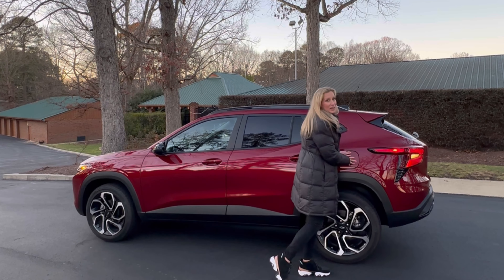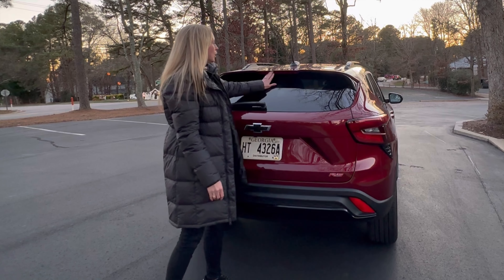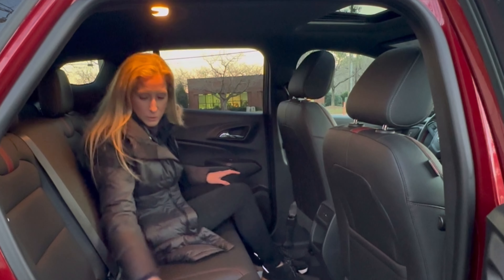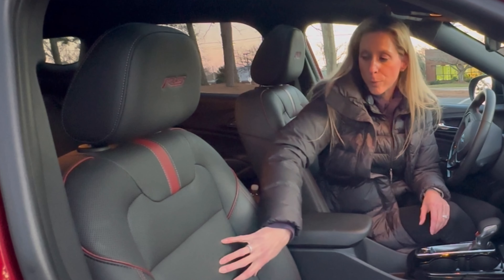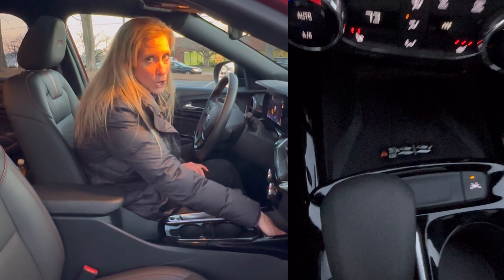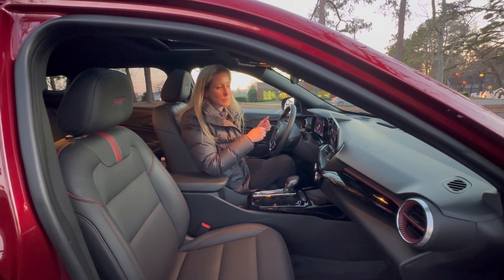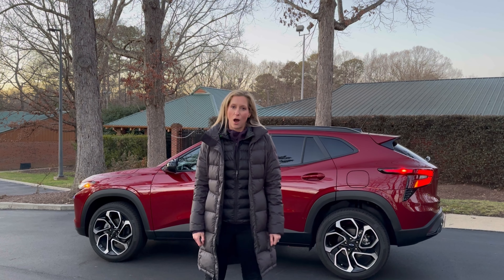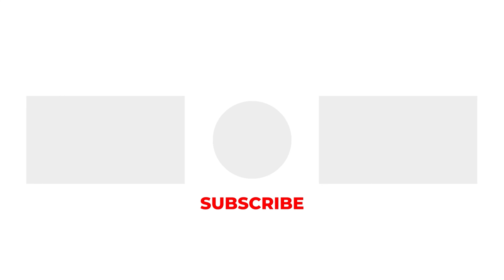2024 Chevy Trax 2RS Real Mom Car Tour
Here’s what I love and here’s what you need to know about the 2024 Chevy Trax.

This is a complete redesign, and it looks sportier than ever!

I really like the design inside and out.

You have an 8 inch digital gauge cluster and an 11 inch color touchscreen.

You have two USB ports, a wireless charging pad, 2 cupholders and a place to store your phone.

A leather-wrapped heated steering wheel that is flat bottom to give you more legroom.

You also have Decent legroom in the back and tons of cargo space.

30 MPG on average (32 hwy / 28 city)

Here’s what you need to know. Headroom is a little bit tight in the front, but feels better from the back.

There aren’t many amenities for your backseat passengers, and the middle seat does not have a headrest.

Starting MSRP is $20,000 and tested this one has a few options and comes in at $25,000

You get that MPG under the hood you have a 1.2 L three cylinder.

Amazon Storefront ➡️